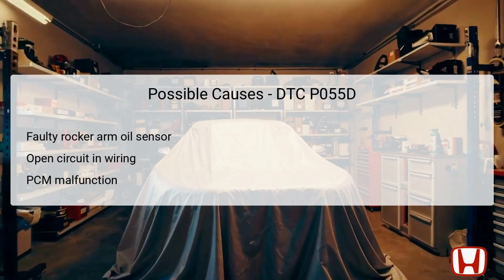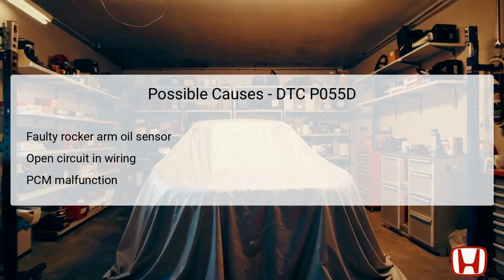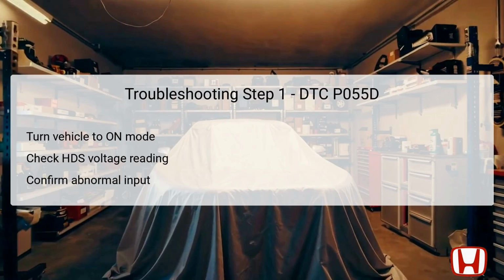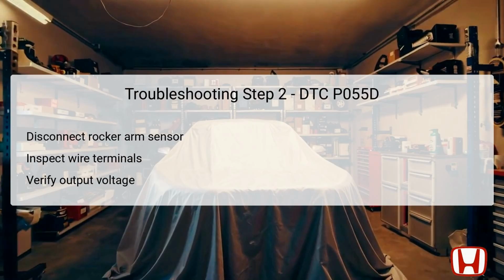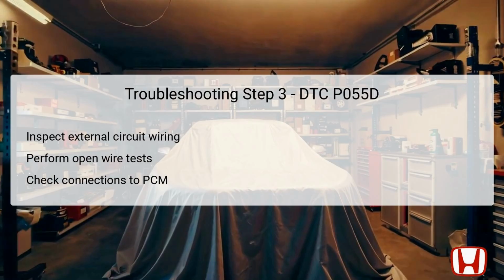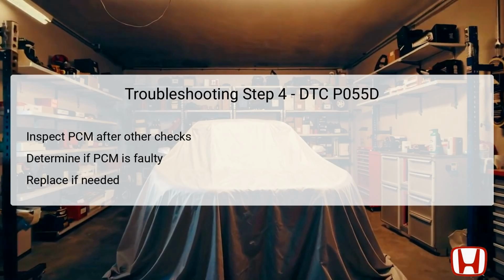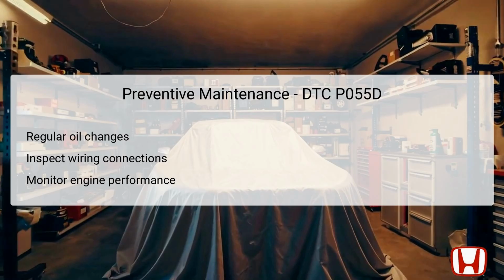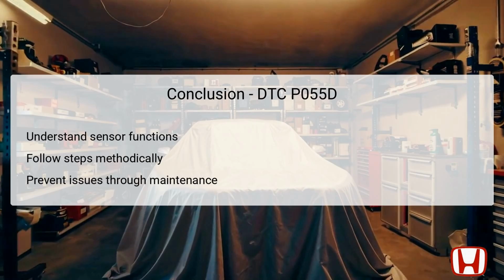DTC P055D: Rocker Arm Oil Pressure Sensor Circuit High Voltage - Honda Civic 2022+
Join the STEP Diagnostics early access list:
​ In this video, you'll learn about the DTC P055D, which indicates a high voltage condition in the rocker arm oil pressure sensor circuit for the Honda Civic 2022 and onwards. We'll cover the sensor's role, potential causes, symptoms of the issue, and detailed troubleshooting steps to diagnose and resolve the problem, ensuring optimal engine performance. Additionally, we'll discuss preventive maintenance tips to keep your vehicle running smoothly.